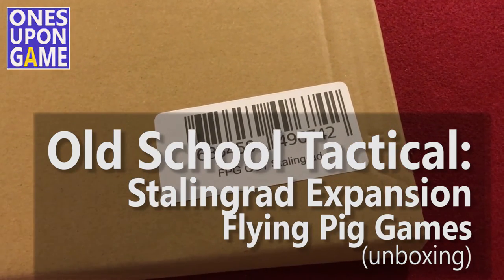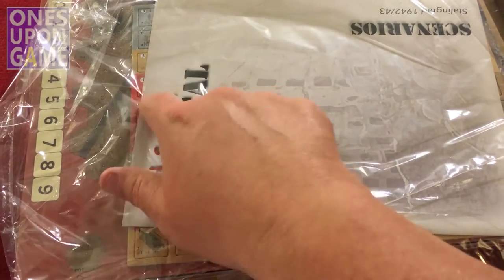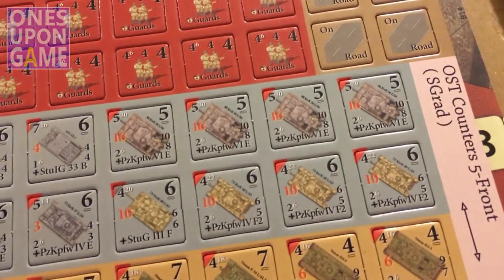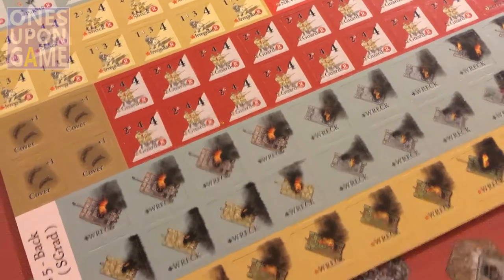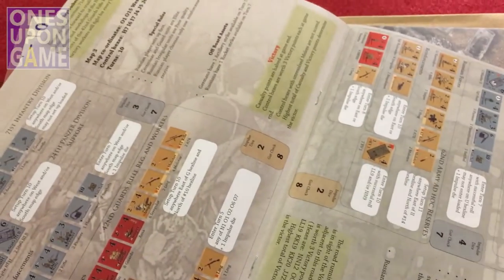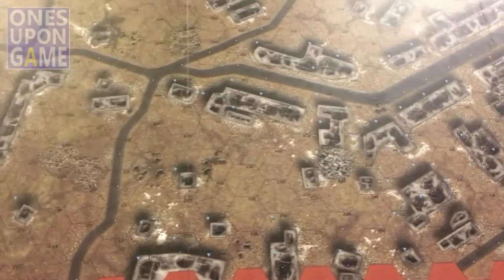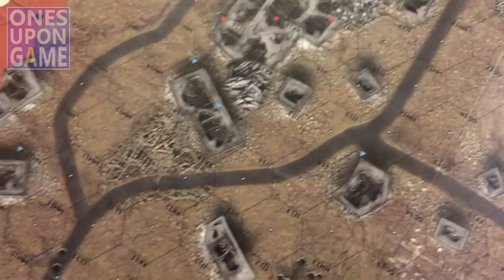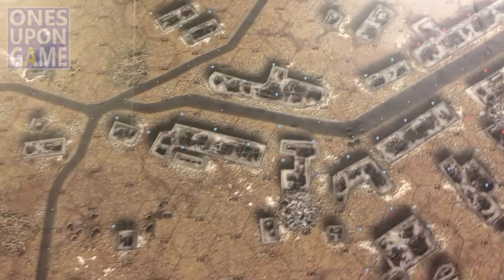Old School Tactical | Stalingrad Expansion || unboxing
Old School Tactical ships with two traditional "rural" maps and the Stalingrad expansion includes a beautifully detailed urban map for close fighting scenarios.  Find out what's included in this unboxing video.